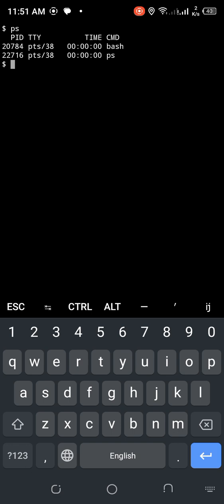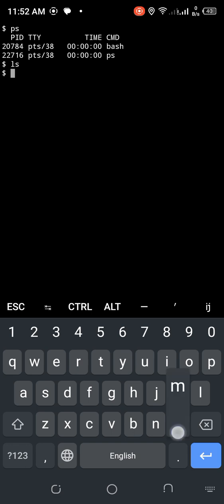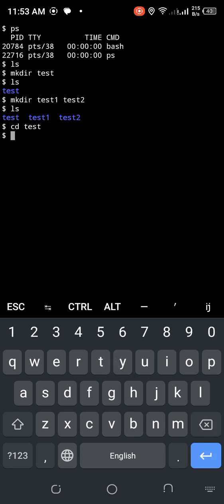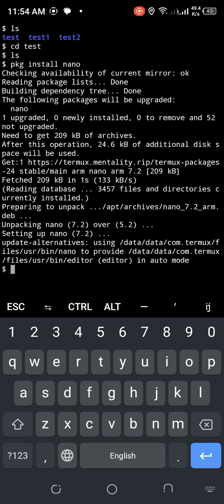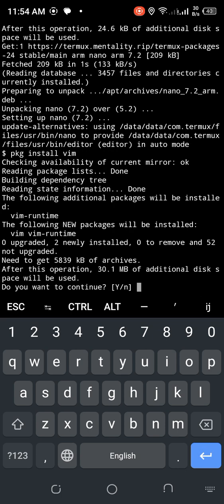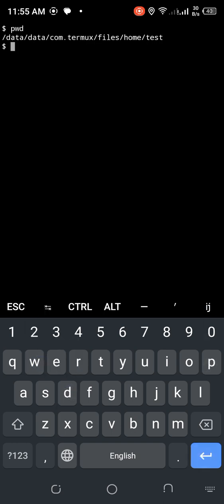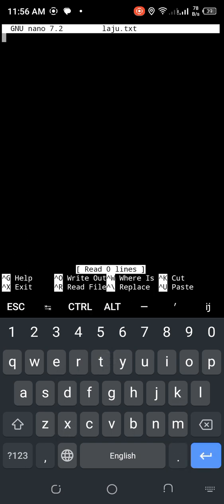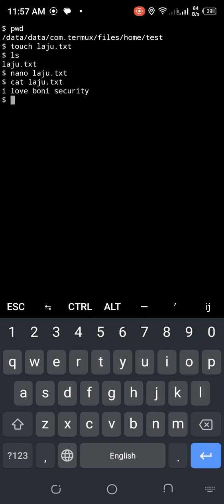Install a Package| Android Hacking with Termux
Ready to take your Android hacking skills to the next level? Join us in this step-by-step tutorial as we guide you through the process of installing a package in Termux, opening doors to a world of powerful tools and capabilities.

🔧 Video Highlights:

Package Installation Basics: Learn the fundamental commands to install packages in Termux, giving you access to a vast array of hacking tools and utilities.

Exploring Package Repositories: Understand how to navigate Termux package repositories to discover and install the latest packages suited for your cybersecurity needs.

Common Installation Commands: Explore various installation commands and parameters, ensuring a smooth and error-free installation process for your chosen packages.

Verifying Installations: Dive into the importance of verifying package installations to ensure the integrity of your hacking toolkit and avoid potential issues.

Example Scenarios: Walk through practical examples of installing packages for tasks like network scanning, vulnerability assessment, and more, amplifying your Android hacking capabilities.

🛠️ Whether you're a beginner or a seasoned hacker, mastering the art of installing packages is a crucial skill. Empower your Termux environment and stay at the forefront of Android hacking!